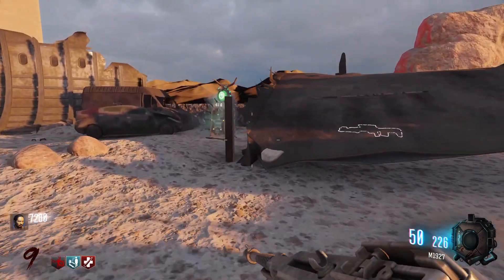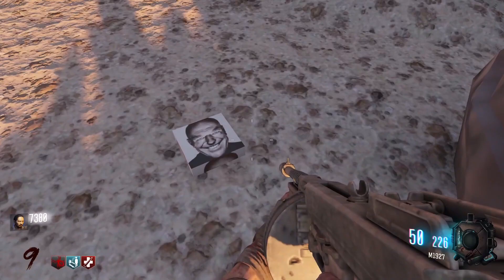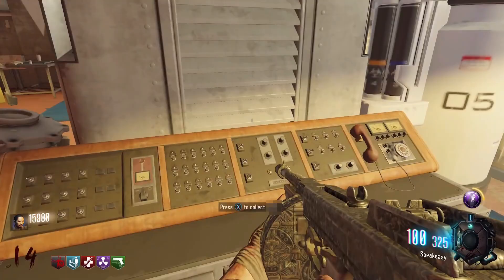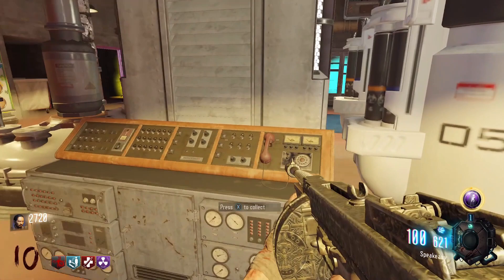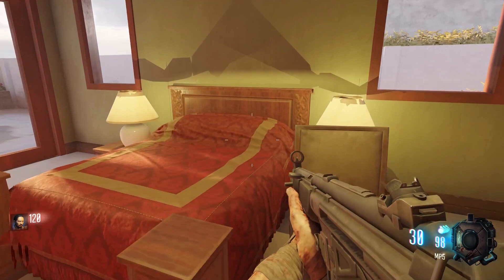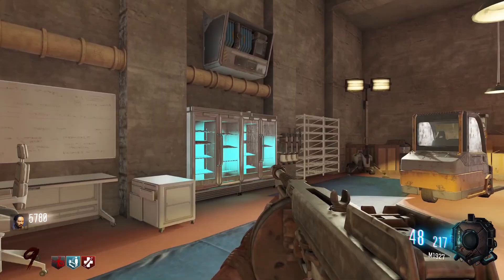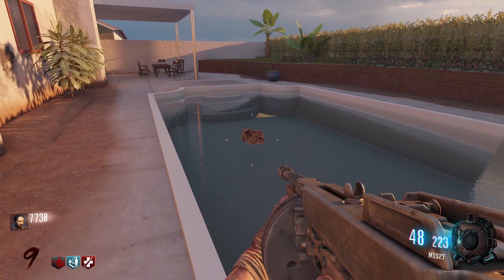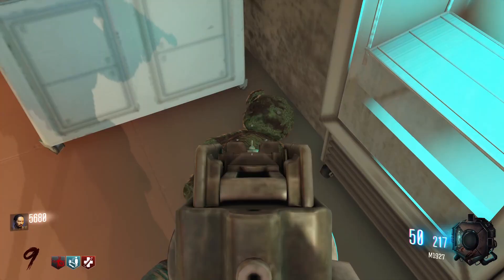Full Easter Egg Guide | Black Ops 3 Breaking Bad Zombies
This is a guide for how to complete the full Easter Egg in the Black Ops 3 custom zombies map, Breaking Bad. I show you step-by-step how to complete all the small little Easter Eggs in this BO3 custom zombies map, Breaking Bad. Breaking Bad's side Easter Eggs are things like how to get a free perk and how to obtain free points.  I hope you guys enjoy my BO3 Breaking Bad Easter Egg guide! Breaking Bad is a BO3 custom zombies map made by littleratboy.

✩ CHAPTERS ✩
00:00 Intro
00:15 Unlock Gobblegums
00:45 Extra Points
01:00 Free Perks
01:29 Easter Egg Song
✩ MAP ✩
Breaking Bad was made by littleratboye